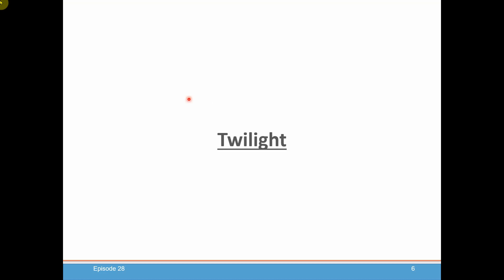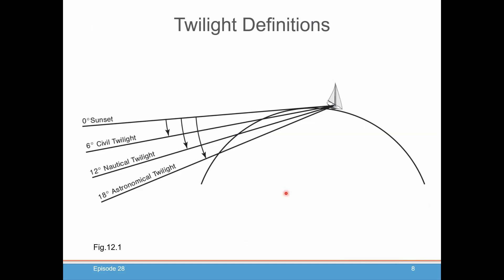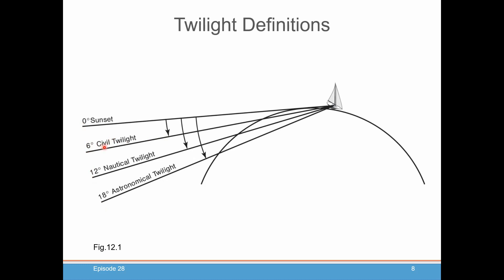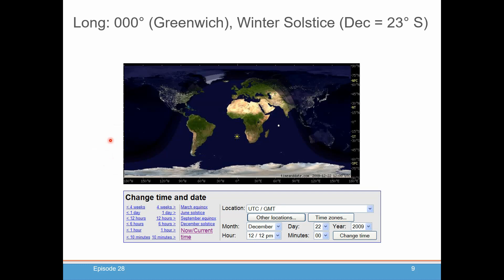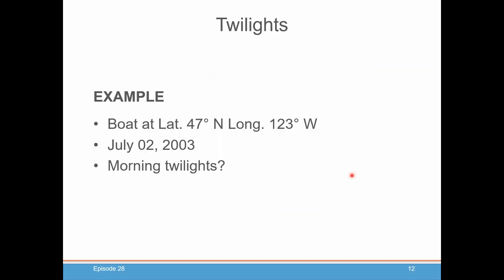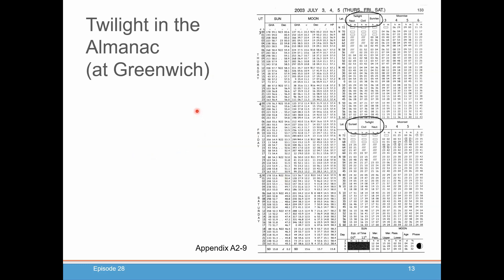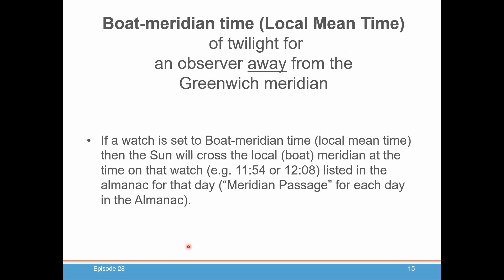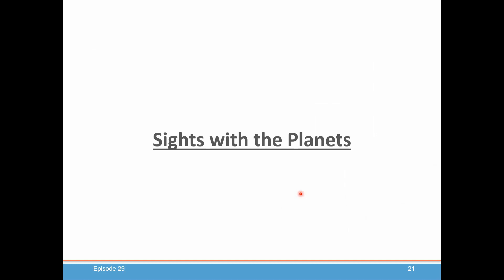Celestial Navigation Episode 28: Twilight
In episode 28 of our Celestial Navigations series, we will discuss twilight, which is the time between different points of the sun below the horizon. You will also learn how to calculate twilight based on your boat's position on the water.